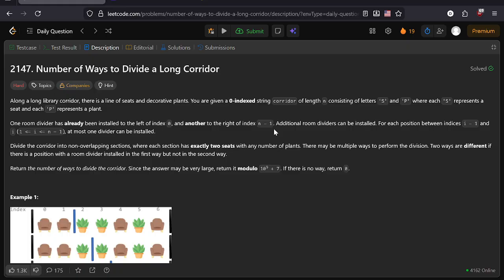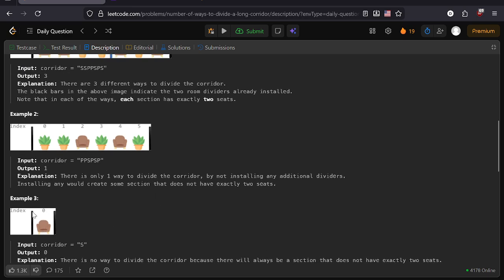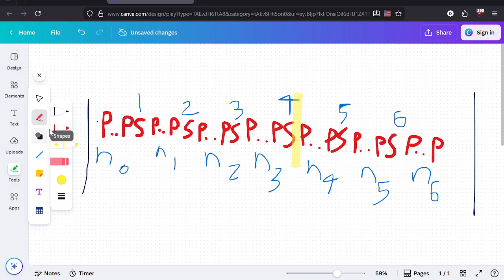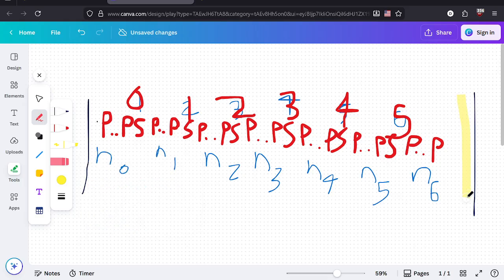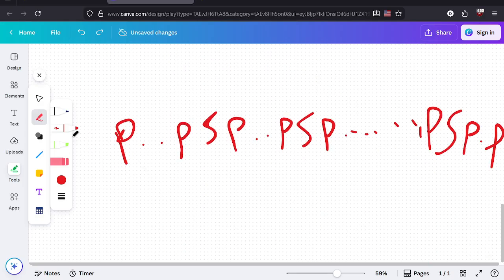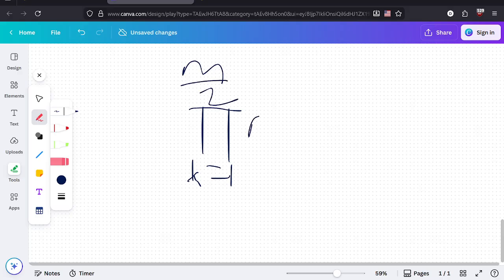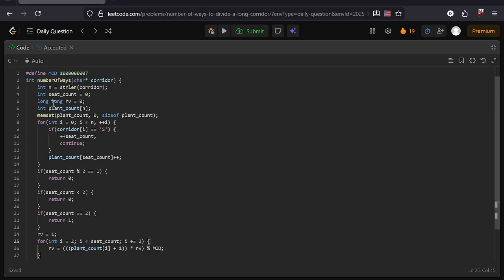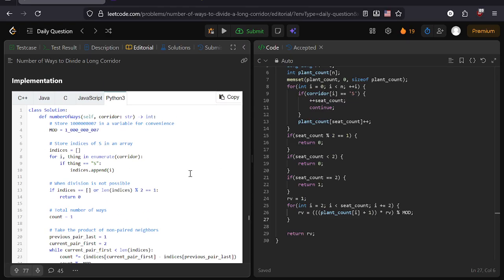Leetcode 2147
Solution